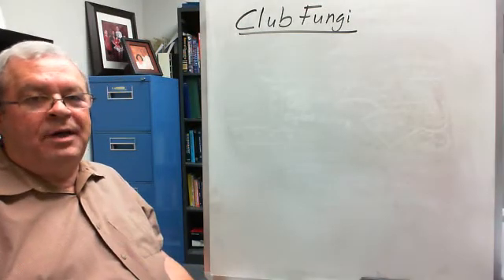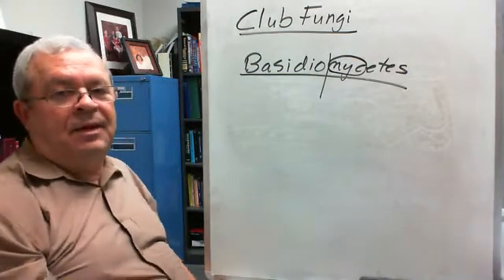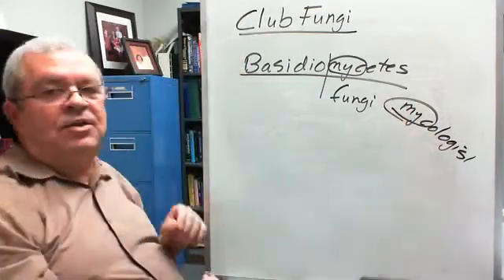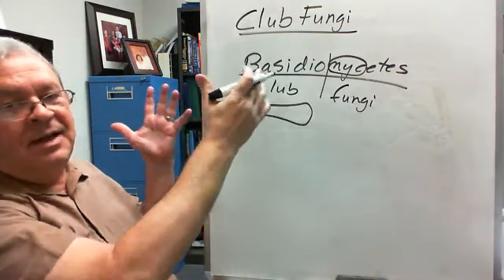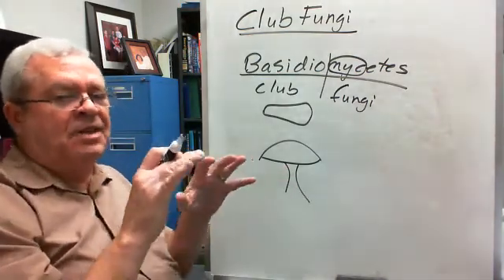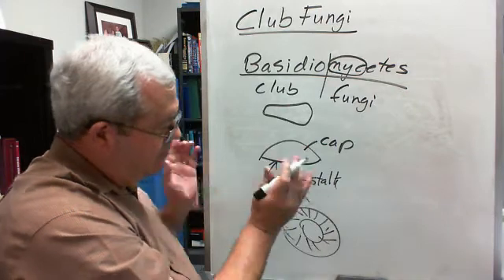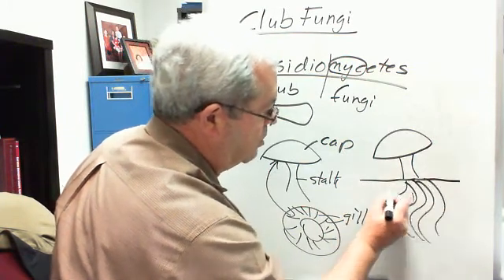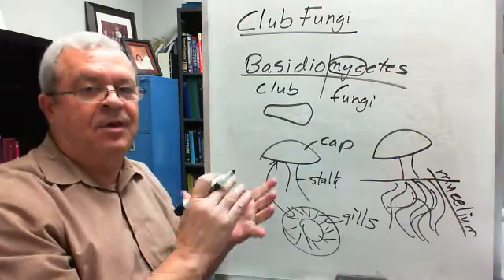Club fungi intro